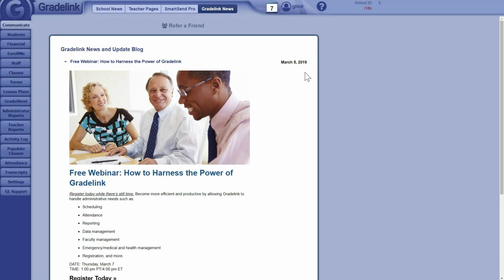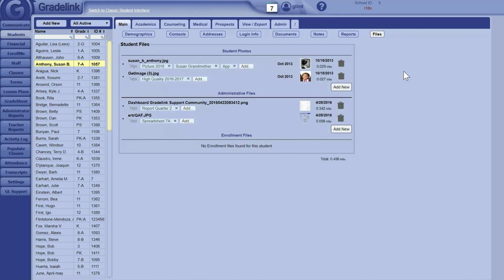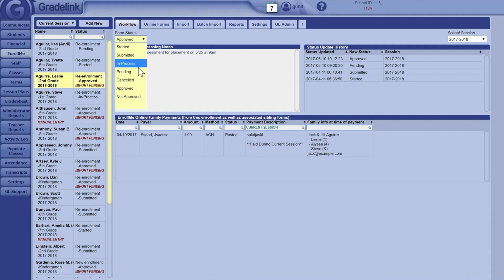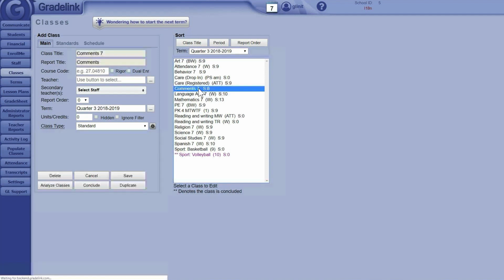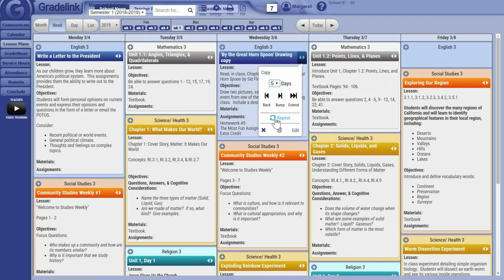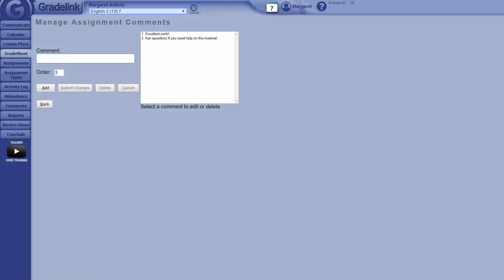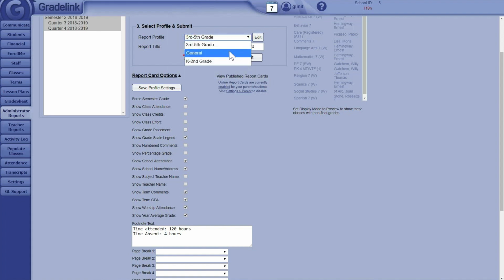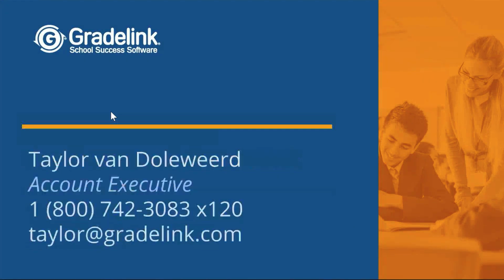How to Harness the Power of Gradelink